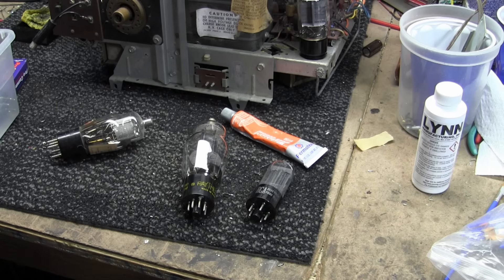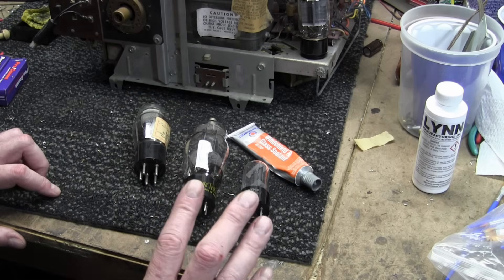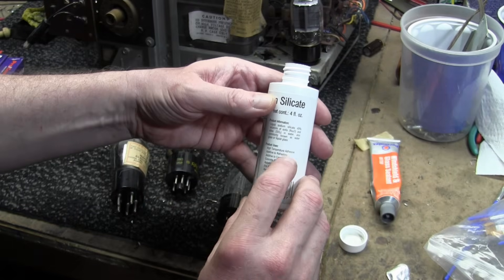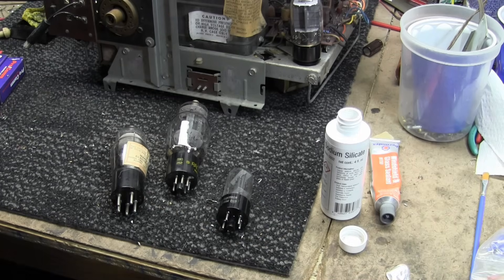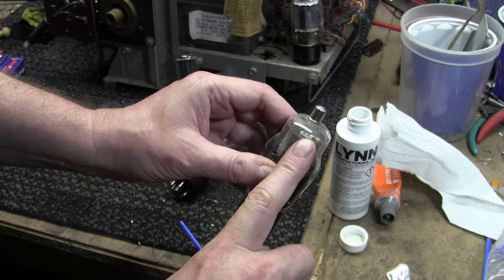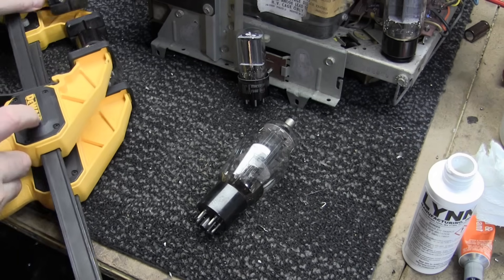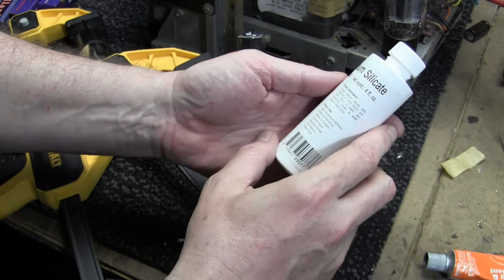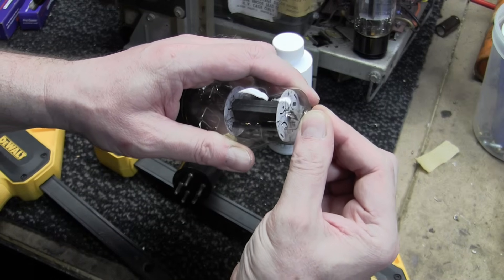Bob's Tech Tip: Repair loose tube base and cap with liquid glass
Let's try using Sodium Silicate (liquid glass) to reaffix loose tubes bases and grip caps.